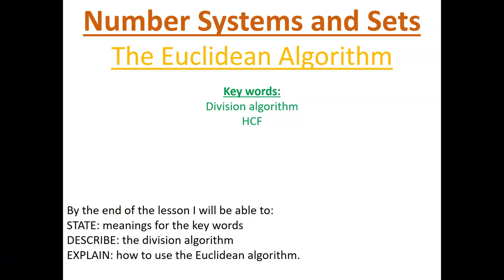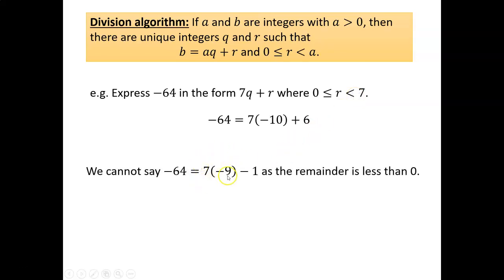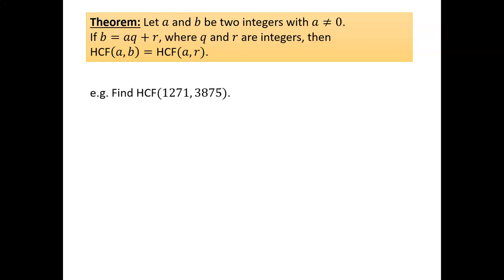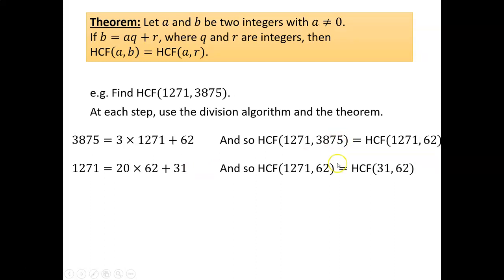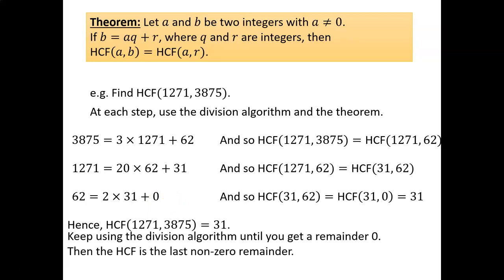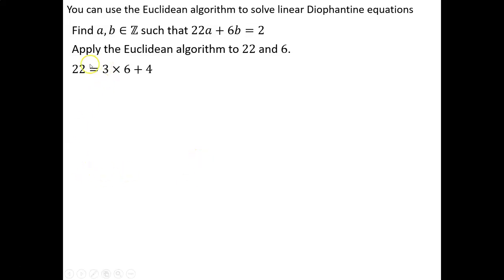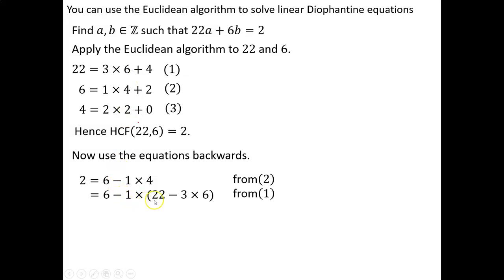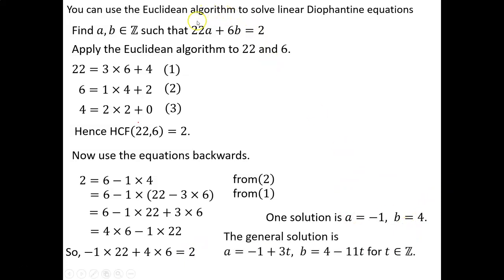11SM 2G The Euclidean algorithm Drayton